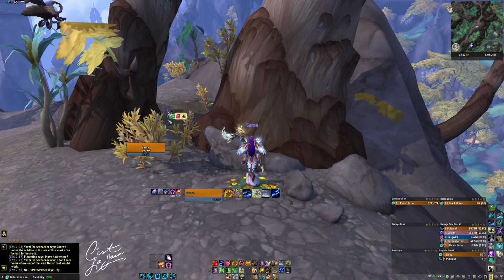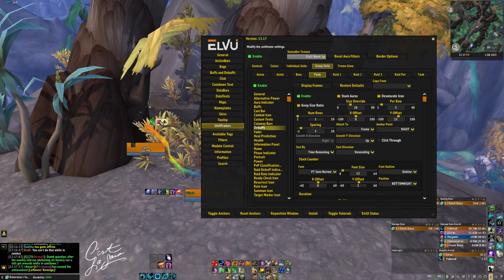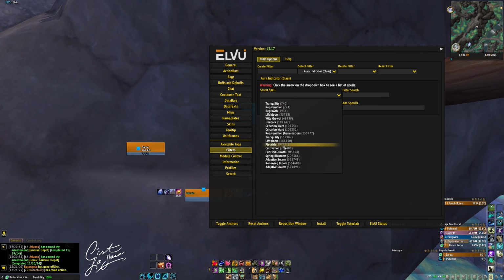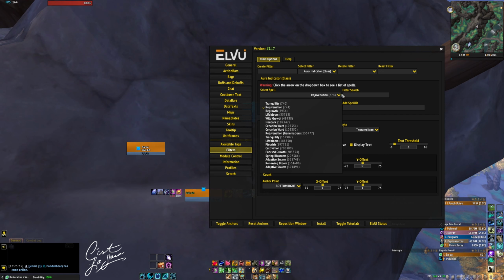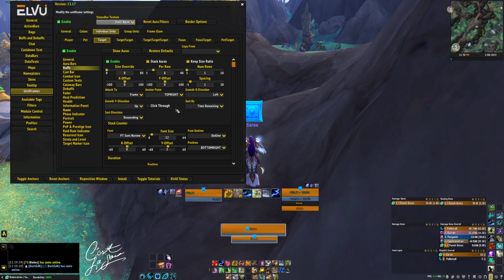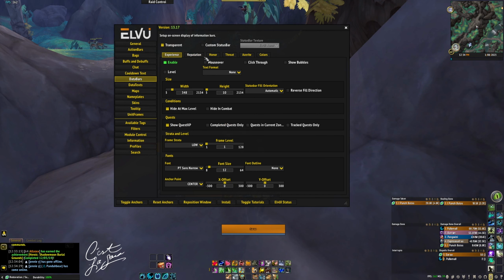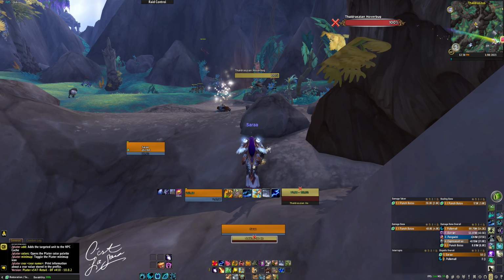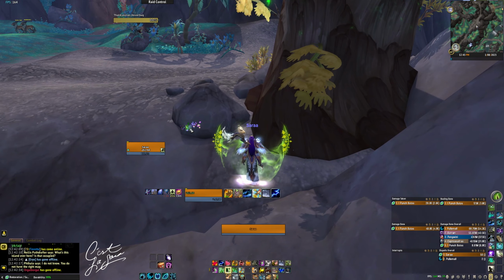WoW Dragonflight - Sara (cestlasara)'s 2023 Mythic Plus Resto Druid UI - Full Explanation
Party Frames (Elvui)
00:36 - Importing Profile- Wago URL
01:55 - Party Frames Config
02:27 - Explanation of major configurable Party frame sections (ie. Target markers, combat icon, target, buffs, auras)
05:50 - Move Party Frames and Modules
06:31 - Move Elvui panels while editing Elvui parts
07:20 - Auras in (Party Frames), Resto Druid Specific Auras (Dragonflight S1)
08:22 - Import Auras (Aura Indicator) - Pastebin URL
09:00 - When importing an Elvui Profile, this does not include the auras, see Pastebin URL above
10:30 - Adding & configuring Aura placements in Elvui party frames
14:30 - Player (Self)
14:54 - Player Frame, Target, Target of Target Frames
16:00 - Focus Frame
17:50 - Move Player/target/focus frames
18:55 - Minimap config
19:25 - LFG Icon
19:55 - Moving the LFG Icon
21:15 - Configuring the XP/Honor/Reputation bar

22:20 Nameplates (Plater)
Background: I was using Tidy Plates Threat plates since 2009 (14 years)
23:07 - Import Profile, already includes the mods below
I added 2 mods (Dispellable Auras, Target Icon colors)

Weakauras
26:11 - Dragonflight Season 1 Thundering Affix
28:58 - Resto Druid specific Weakauras (yumyTV/Growl's WA)